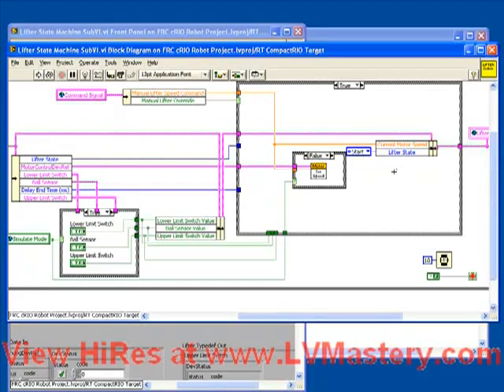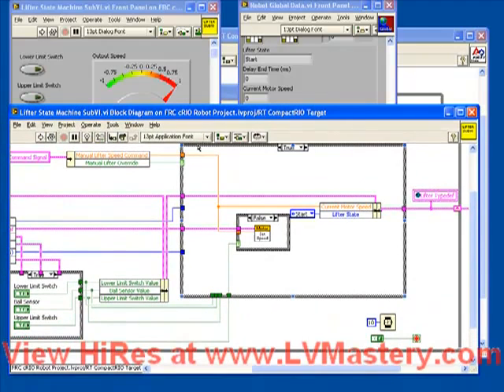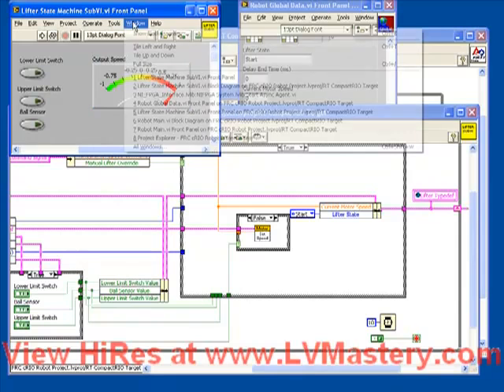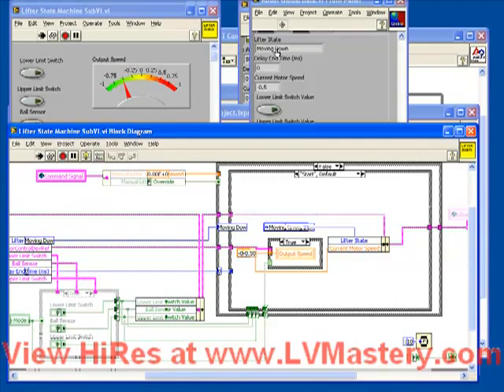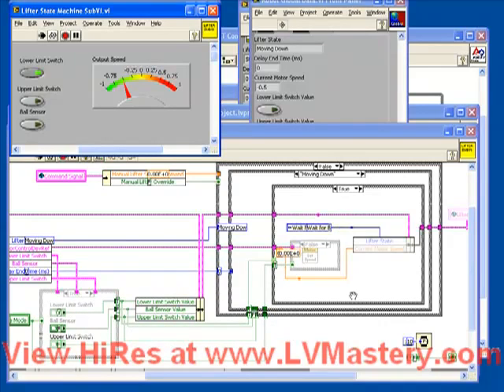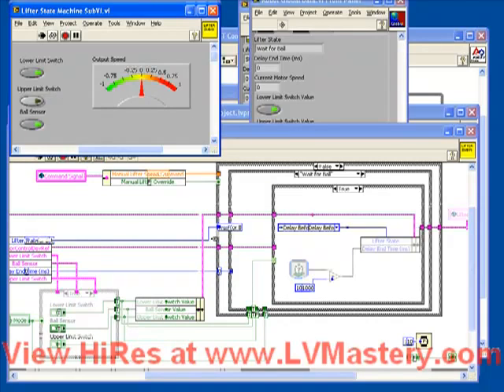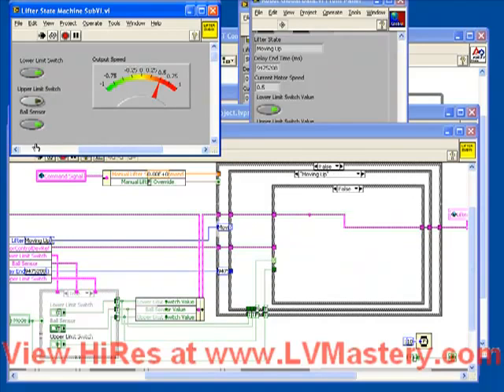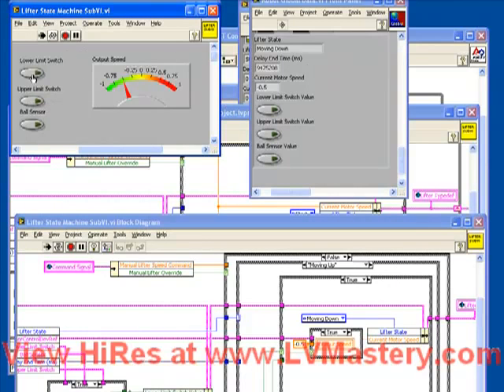Tip Jar #15 (2of2)- Simulating and Testing: How to test your FRC code on YOUR computer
In this blog entry, I discuss how to simulate your state machine code. The real benefit here is the opportunity to test your logic on your development PC, without needing a functioning robot.

I discuss:
How to simply modify the previous state machine example for simulation
How to use a global "Simulate" boolean variable to selectively replace all Hardware inputs and outputs with front panel controls and indicators
Using case structures to "case out" WPI library calls
How to watch and debug using execution highlighting, watching the global variables and the front panel
How you must be sure to simulate all sensors, which includes things like turning off simulated limit switches when the system "moves" away from them
How to simulate the manual override mode by writing to the "Command Signal" global just like the TeleOp or Autonomous VIs would